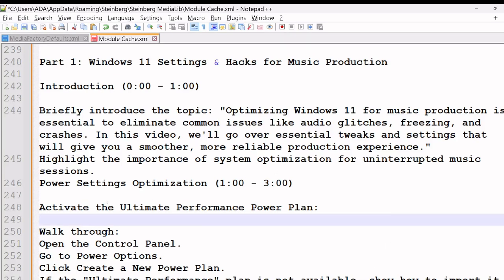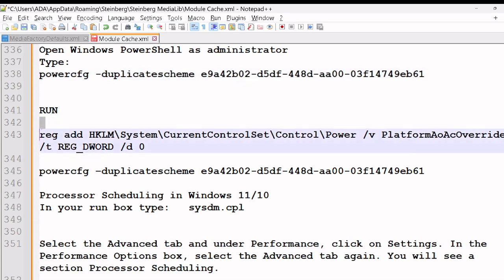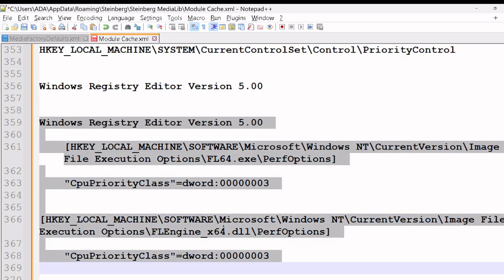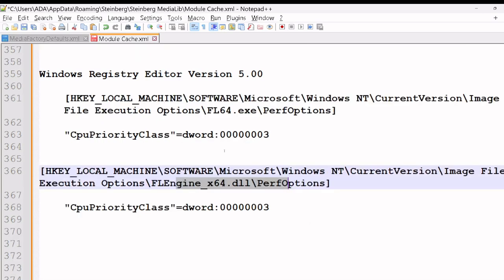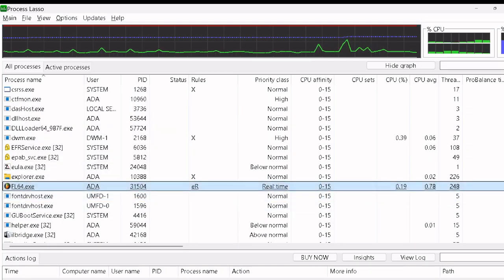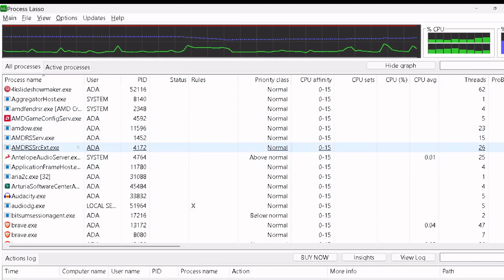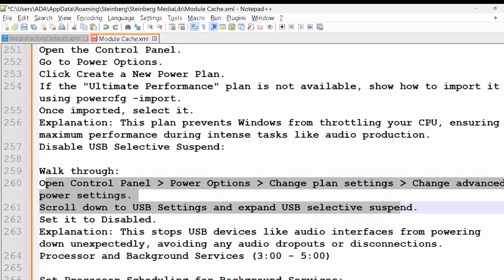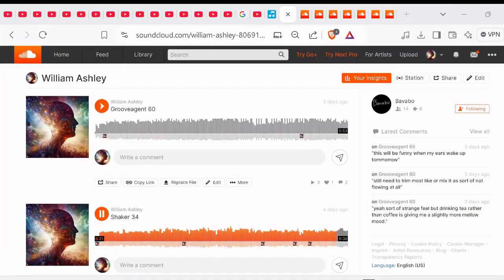some power setting for windows 11 for audio (Just going over a few of them)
Feel free to jump through this stuff there are some pauses as the video is unedited and it was done on the fly unrehearsed.

This is just some settings I have encountered. I tried to quickly throw together a few different things - this is aimed at begininners with atleast a little knowledge of regedit and control pannel.

Here is the powershell entries

RUN

reg add HKLM\System\CurrentControlSet\Control\Power /v PlatformAoAcOverride /t REG_DWORD /d 0

Processor Scheduling in Windows 11/10
In your run box type:   sysdm.cpl

Select the Advanced tab and under Performance, click on Settings. In the Performance Options box, select the Advanced tab again. You will see a section Processor Scheduling.

HKEY_LOCAL_MACHINE\SYSTEM\CurrentControlSet\Control\PriorityControl

You can try turning this into a .reg file in notepad IT MAY work it may not.
Consider backing up registry before trying this.
Additional info not covered

Note running your system from the hidden low level windows administrator account can also improve performance but might be safe to do offline online or on a secure system.    Also turning off windows efficiency mode in process lasso for every audio application may also help.
I havn't tested it myself.

    [HKEY_LOCAL_MACHINE\SOFTWARE\Microsoft\Windows NT\CurrentVersion\Image File Execution Options\FL64.exe\PerfOptions]

    "CpuPriorityClass"=dword:00000003

[HKEY_LOCAL_MACHINE\SOFTWARE\Microsoft\Windows NT\CurrentVersion\Image File Execution Options\FLEngine_x64.dll\PerfOptions]

    "CpuPriorityClass"=dword:00000003

The free mode lets you do some basic stuff.

More on priority settings